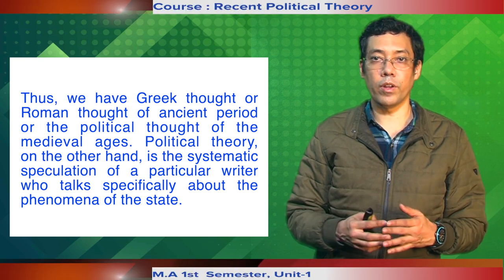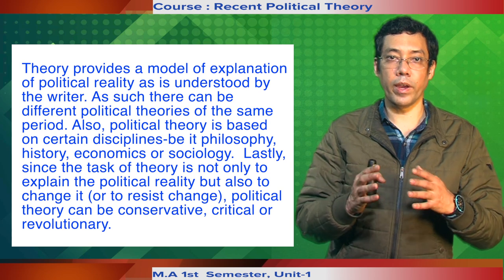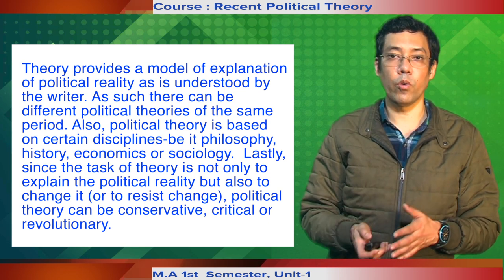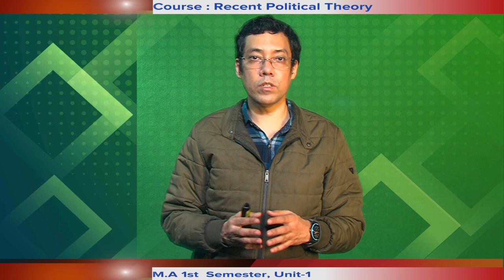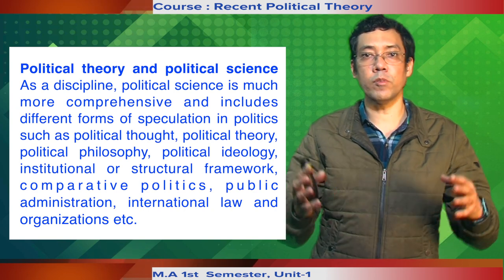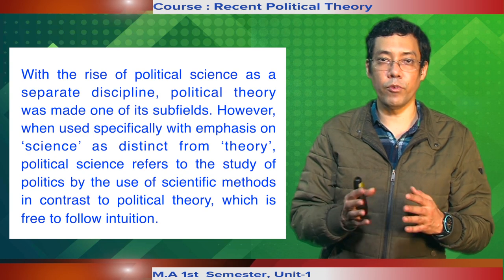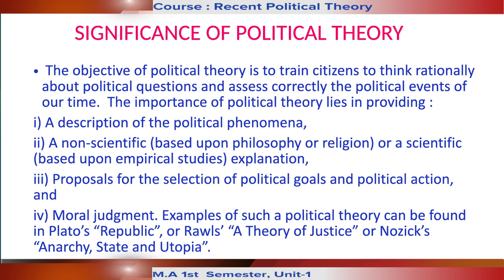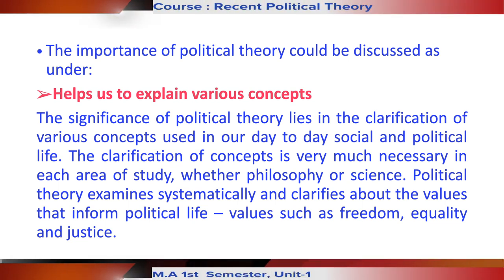Course : Recent Political Theory, (Semester -1) Unit 1,Nature and Significance of Political Theory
Contributor:
Dr. Abhijit Bhuyan
Assistant Professor (Political Science)
Surya Kumar Bhuyan School of Social Sciences